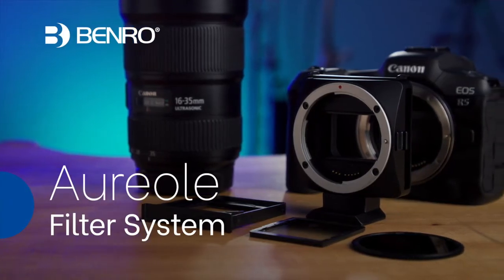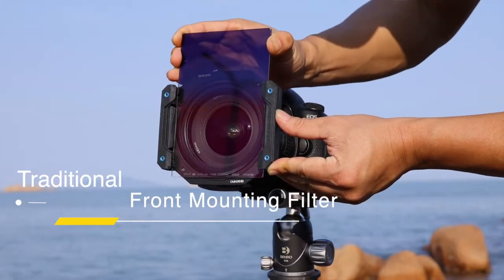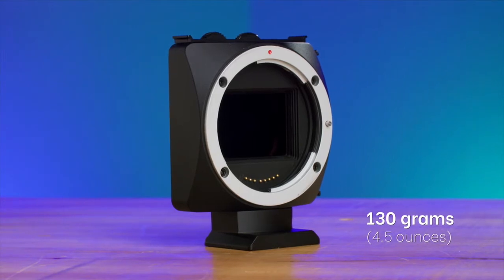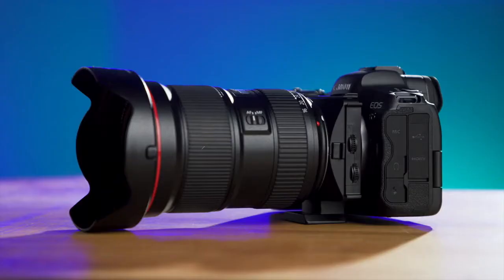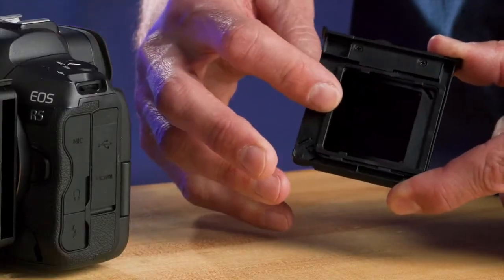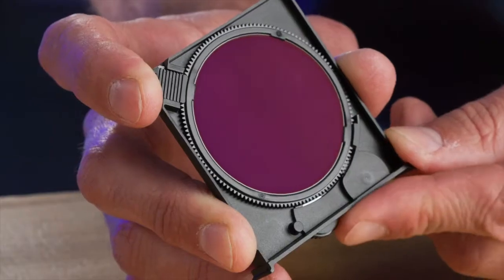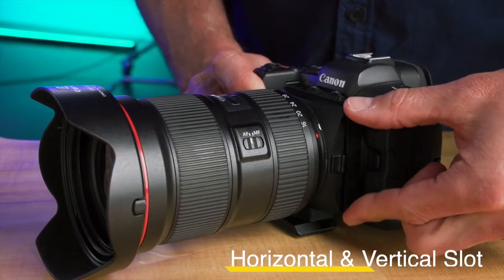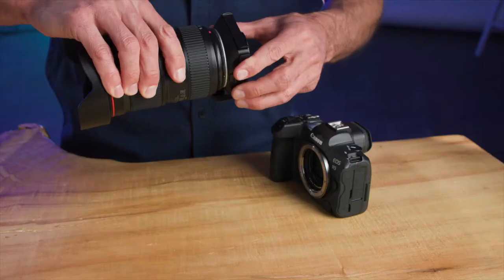Benro Aureole: Modular 3-In-1 Drop-in Filter Adapter System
Today, we are thrilled to introduce you to the Benro Aureole, a modular 3-in-1 drop-in filter mount adapter that will exceed all your expectations for a drop-in filter mount adapter. Aureole's multifunctional filter system, with the ability to change filters without disassembly, realizes the versatile creation of stacking two filters in shots, etc. bringing you a faster, easier, and cleaner shooting experience.